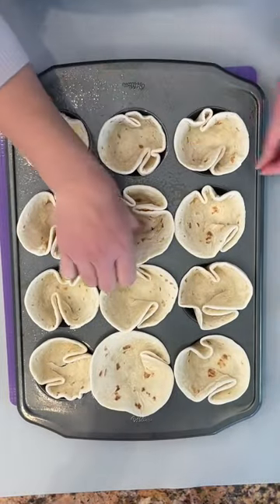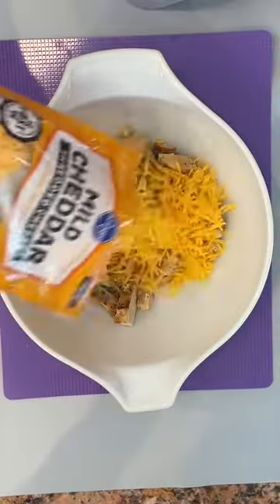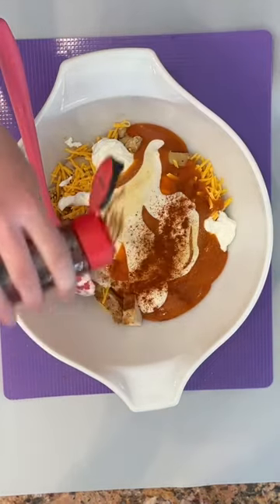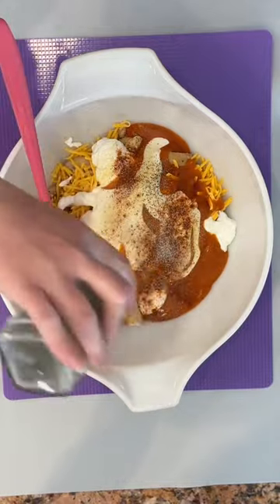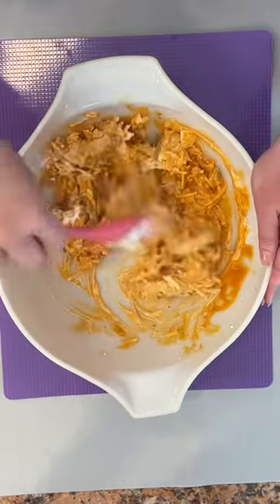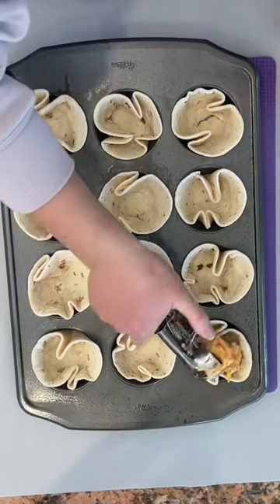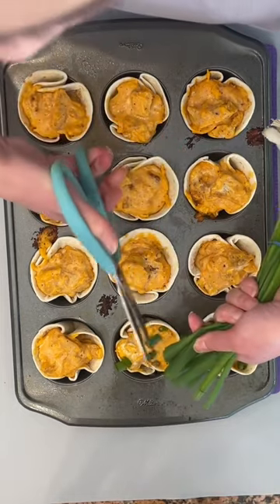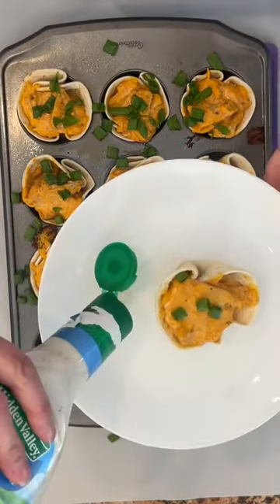Buffalo Chicken Tortilla Cups